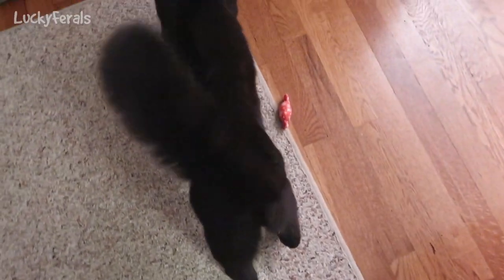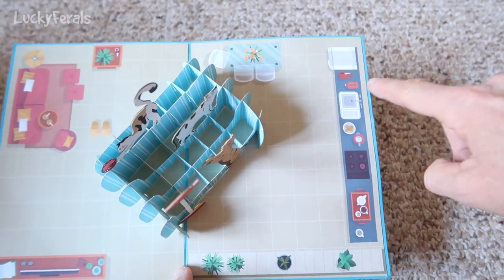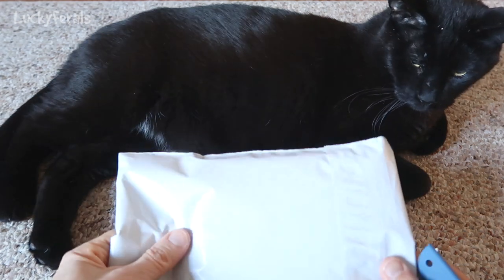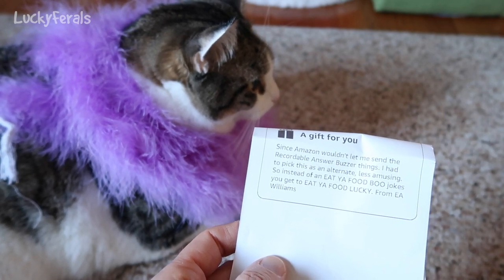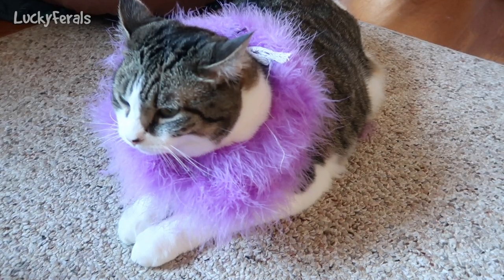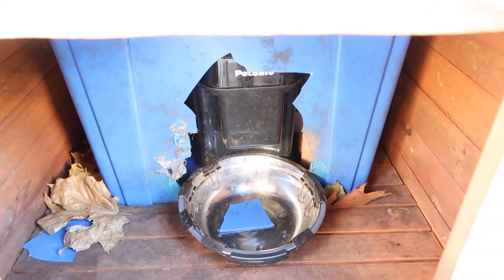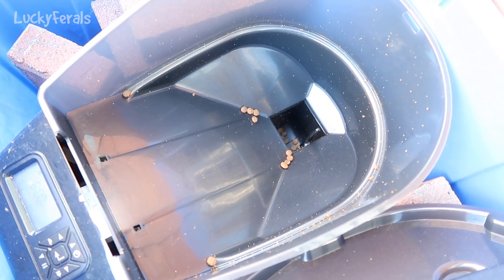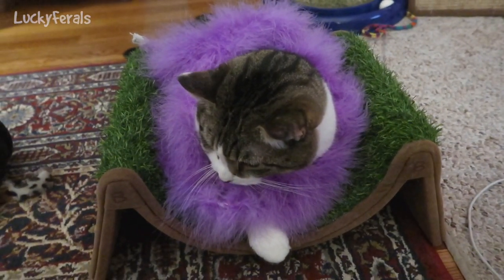Holiday Mail Time, A New Lavender Boa, Boo’s Puffy Tail * S4 E78 * Cat Vlog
Season 4 Episode 78 of the Lucky Ferals cat family vlog features Holiday mail time, a new lavender boa, Boo’s puffy tail and more including:

Day 1235 - It was mail time. Thank you to Ann Marie DiGennaro, DetiSecretGarden, Karen Sobolewski, Kim Runnoe, Anna Blalack, EA Williams, Steve Kim, Victoria Chadwell, and SmartiePlum. Someone broke off part of the plastic tub that houses the automatic feral cat feeder. It was the second day in a row that Boo had a big puffy tail because the cats were fighting.

Day 1236 - A raccoon walked up to Hydrox while he was eating his food. Stella likes to relax in her new lavender boa.

Day 1237 - The cats were all reminded of the jobs that they have while I’m away.

Thank you to our Patrons including:
Abril
C.R.Barboni
Danielle Coffroad
Maria's KittyKats
Miss Donna-Louise Cave
Maureen Kelly
Paul Carey
Michael Norton
Clyde S
pheline24
Kitty Sitting In The City
Bad Billy
Smartieplum
Zoa Langford
Lynne Nickle
Elaine James
Henry Hazel
Jeff Moon
Tim Sweeney
Chelsea Nabonne
Dward's Kitties
Timothy Smith